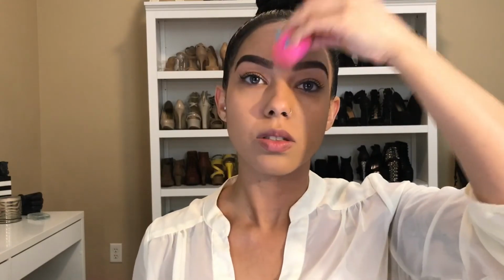WET N WILD PHOTO FOCUS FOUNDATION FIRST IMPRESSION + REVIEW | Ashley Elissa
What's up kitties?! (WATCH IN HD) Here is my first impression and review on the new $5.99 Wet n Wild Photo Focus Foundation. It's VEGAN & CRUELTY FREE!!!